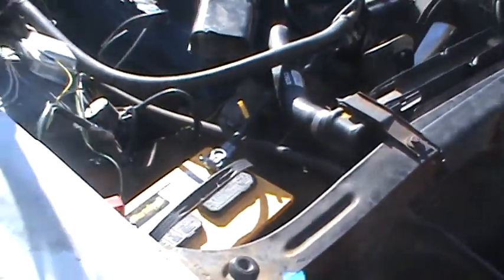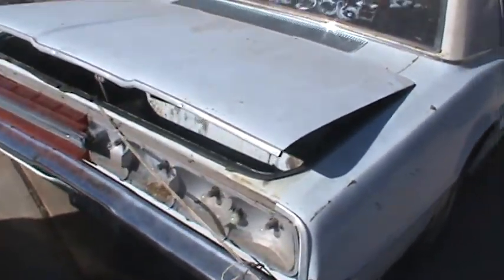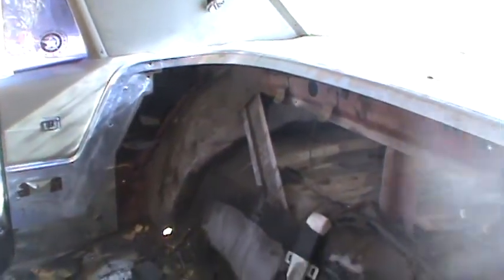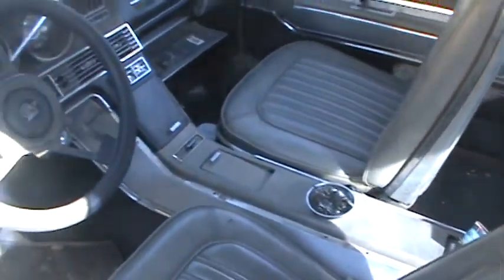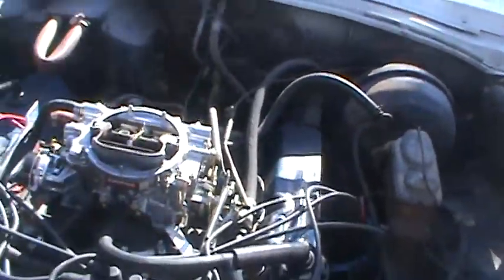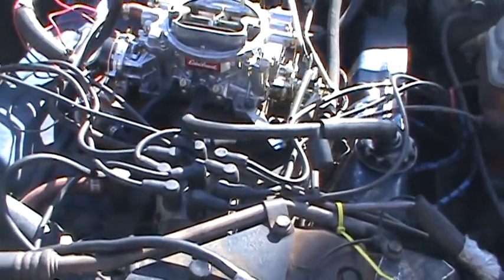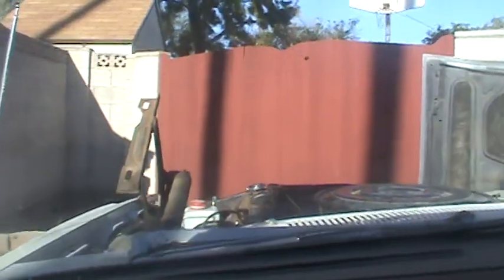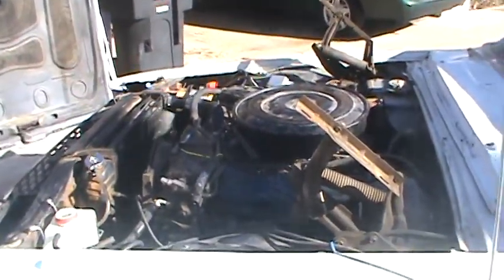TBIRD 27Oct12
I bought this 67 TBird as a project for me and my 13 year old son. Thought i would document the progress.